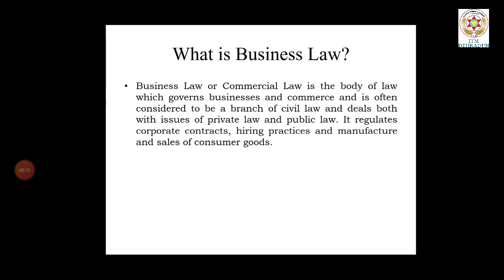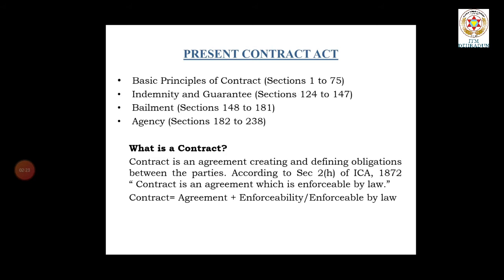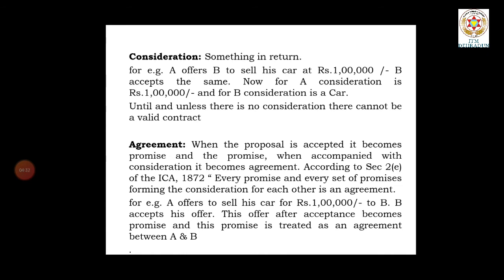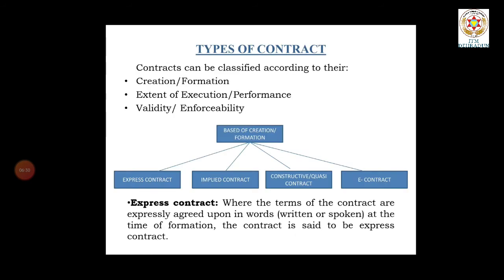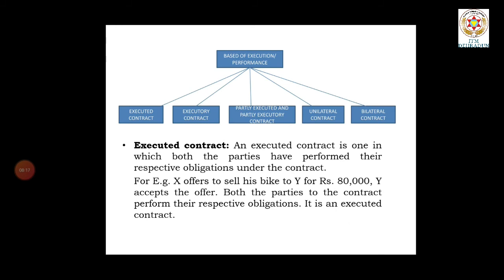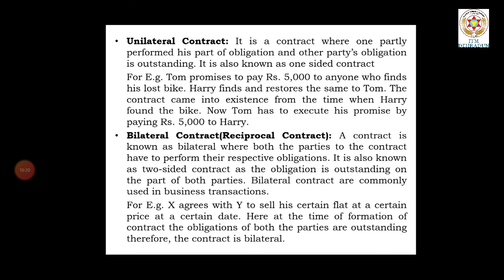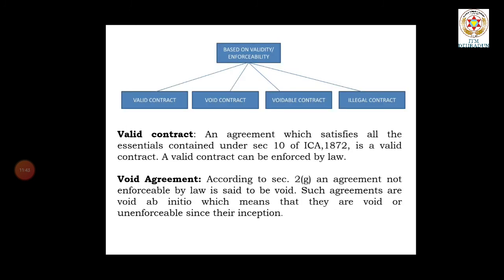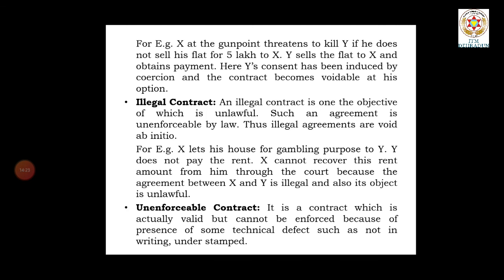Business Law(Introduction to ICA,1872)-B.Com(H) -1st Sem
Business law (Introduction to ICA,1872) for B.Com(H) -1st Sem